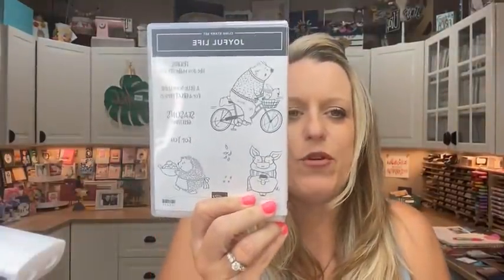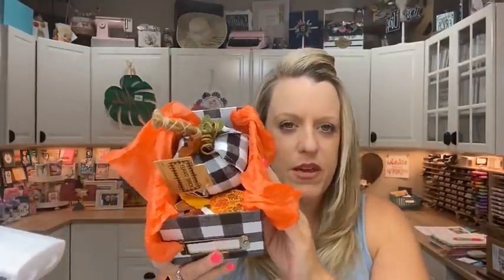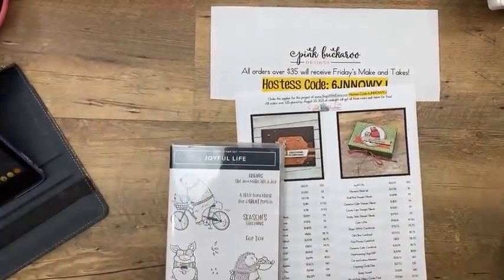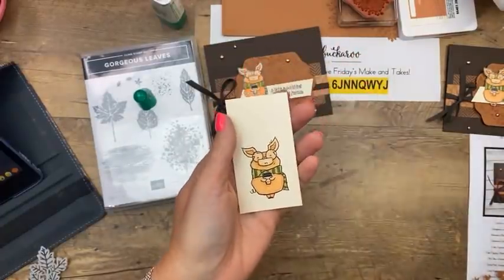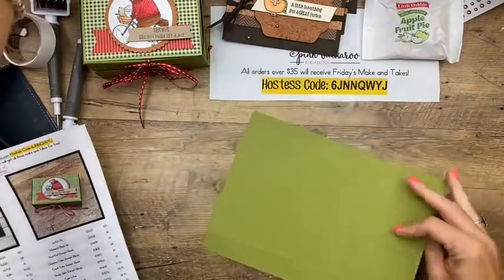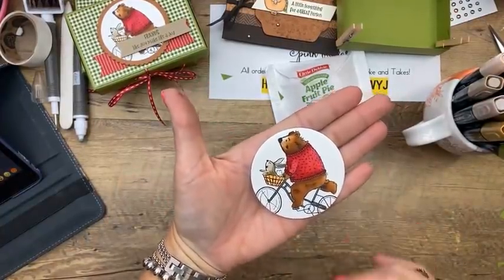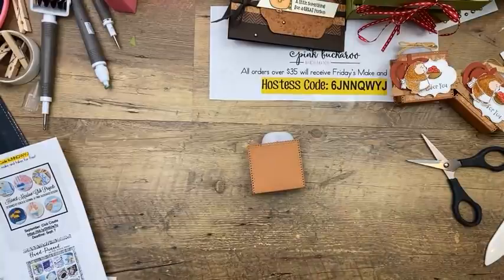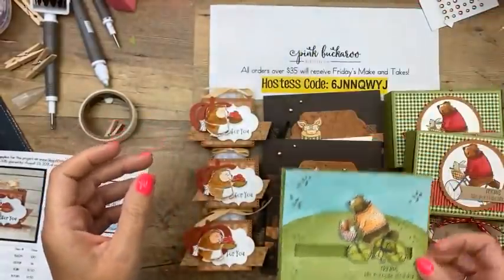Facebook Friday- Joyful Life 🦔🐻🦉 (recording)